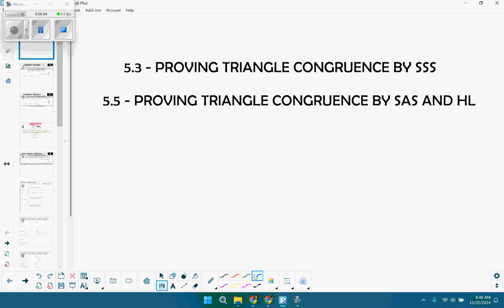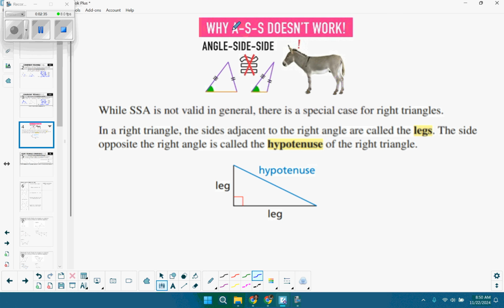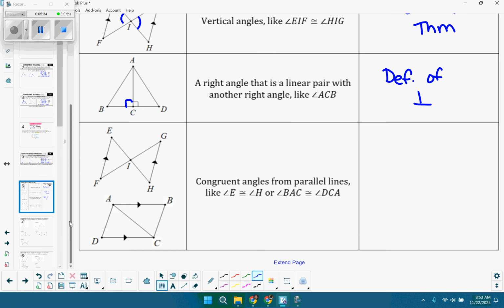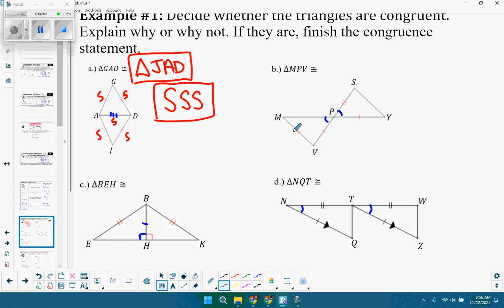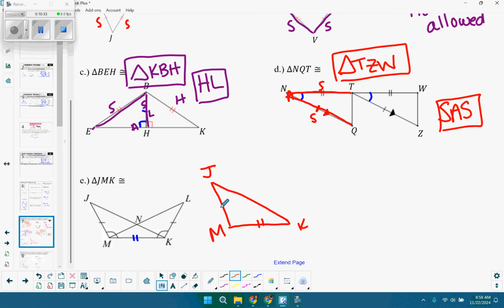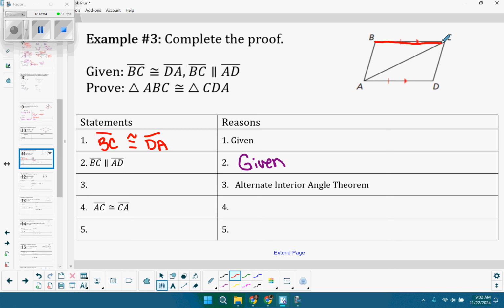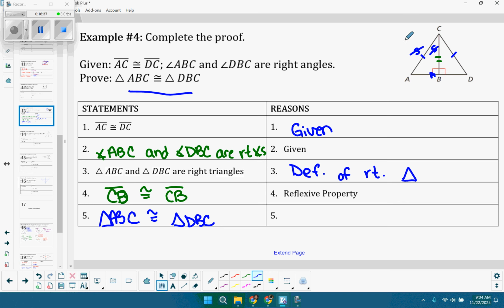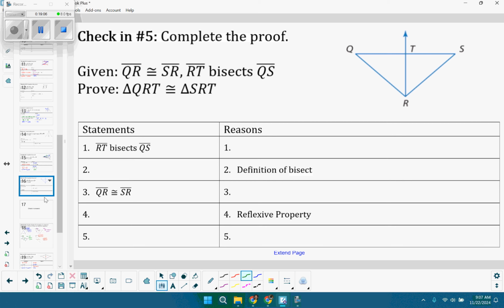Geometry 5.3, 5.5 SSS, SAS, HL